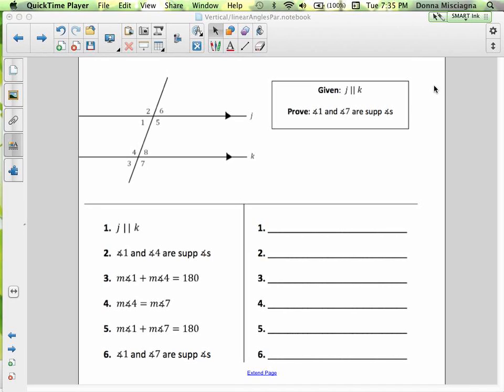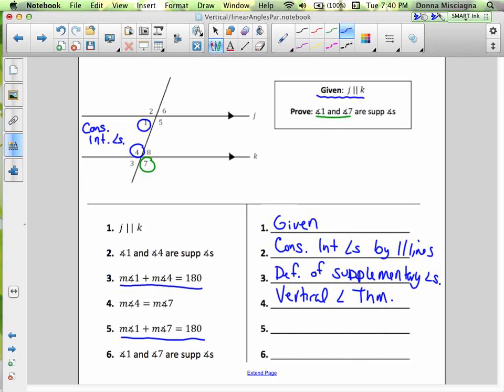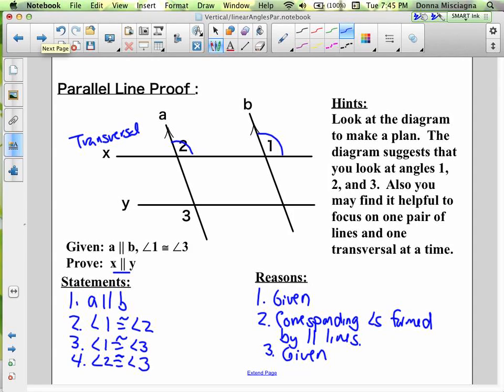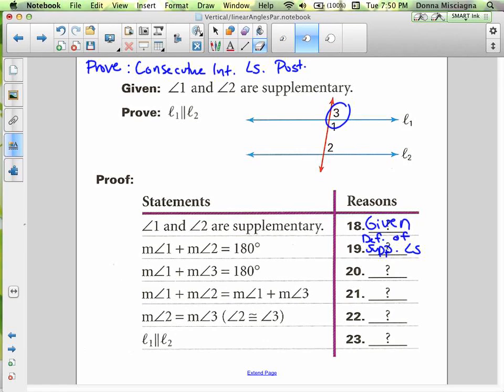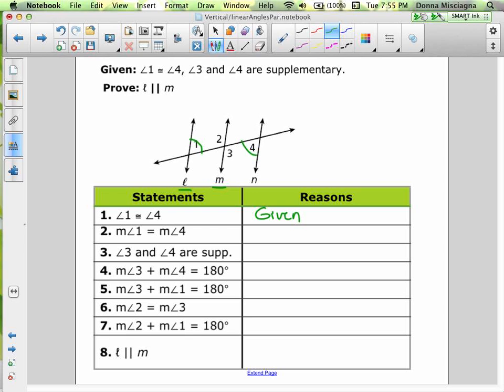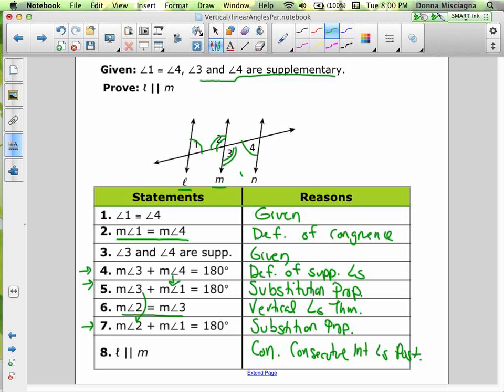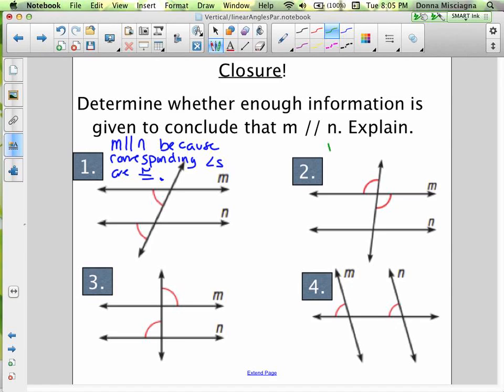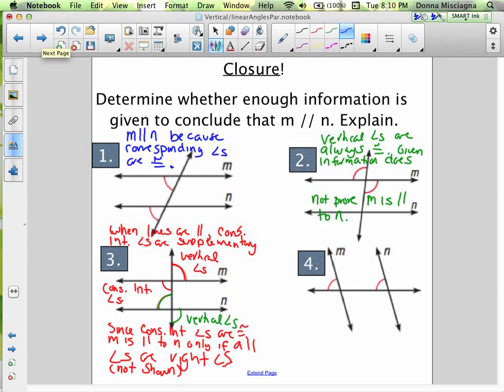Proving Lines Parallel Part 4 Broadband